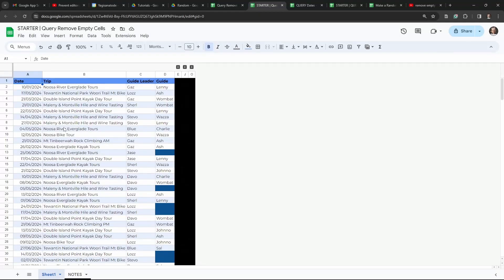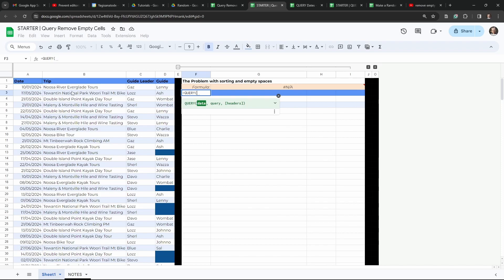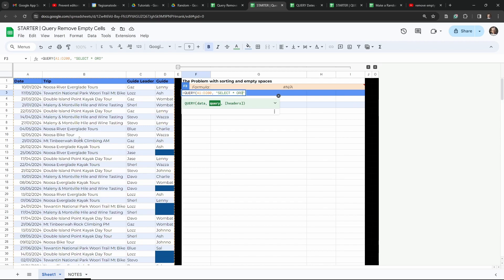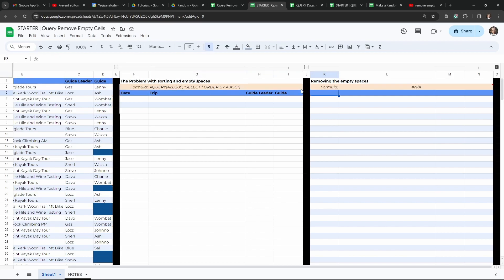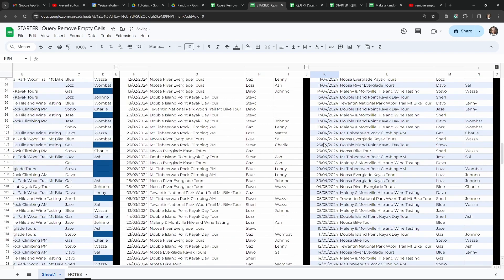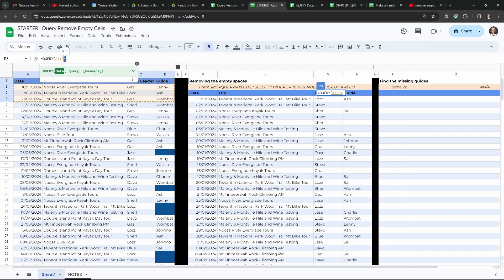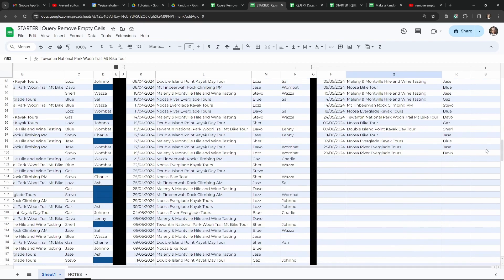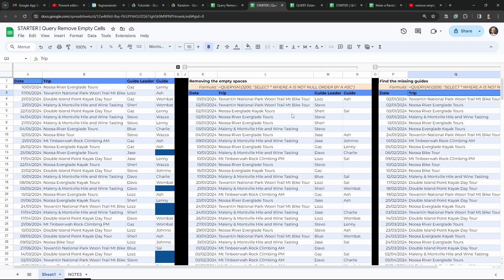Remove Empty Cells from Google Sheets QUERY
Learn how to Remove empty cells from your Google Sheets QUERY function results or show cells that are empty.

00:00 Intro setup
00:21 The problem
01:53 The solution
02:51 Display rows with an empty cell.